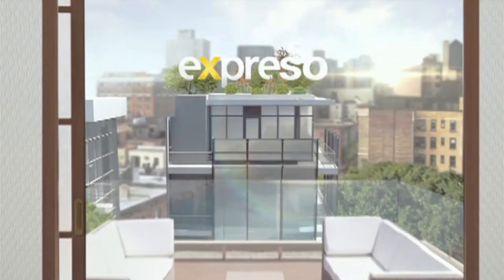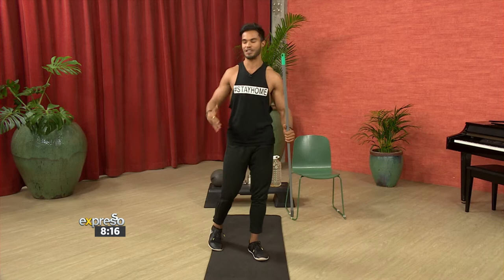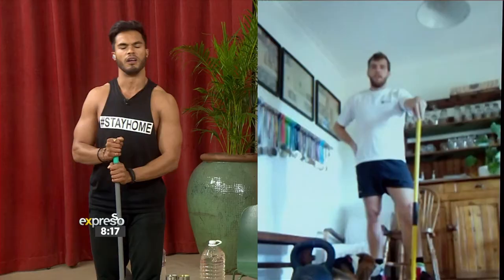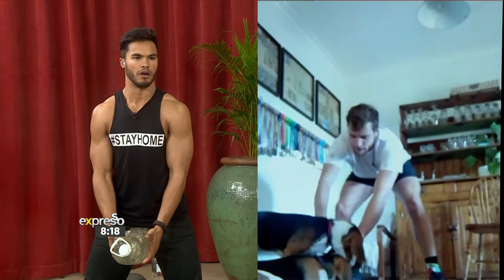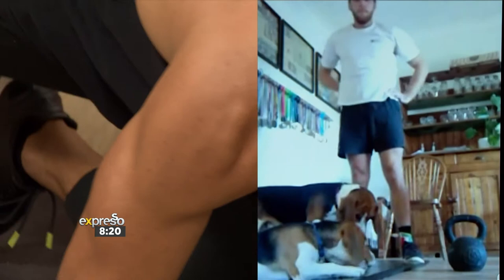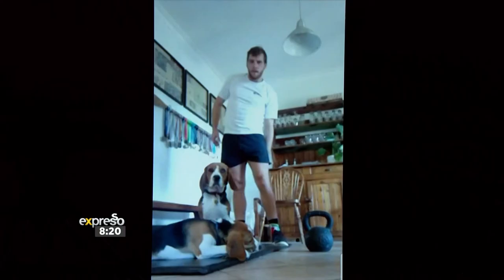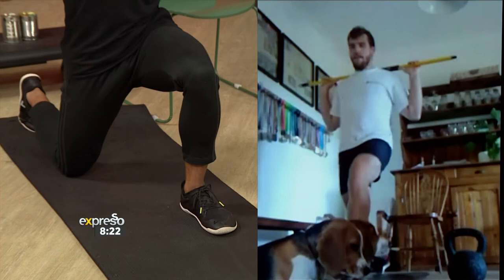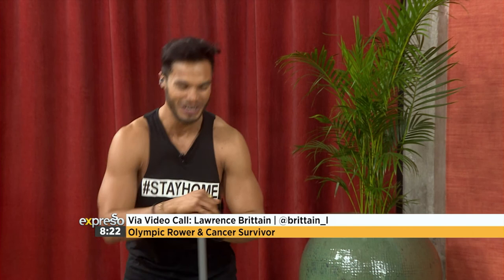Fitness with Olympic Rower, Lawrence Brittain during Lockdown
Health and Wellness Entrepreneur and TV Presenter Ryle De Morny is joined by Olympic Rower Lawrence Brittain who will be taking us through a lockdown fitness routine.